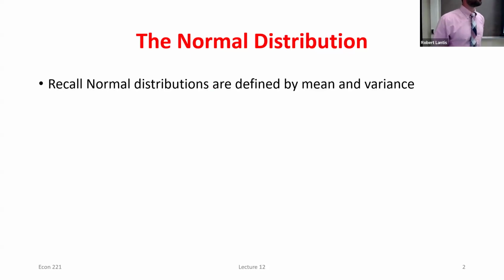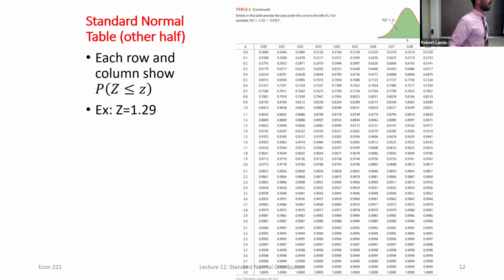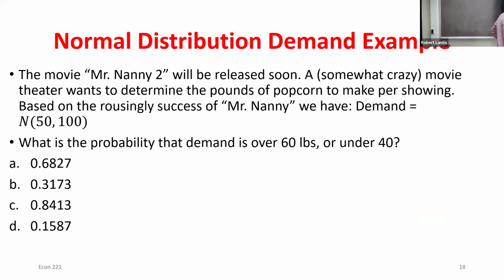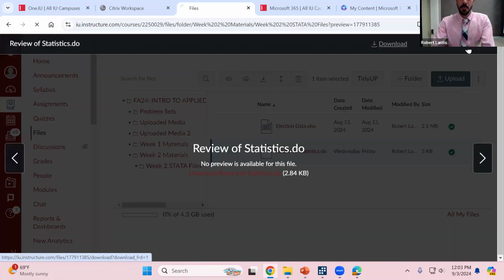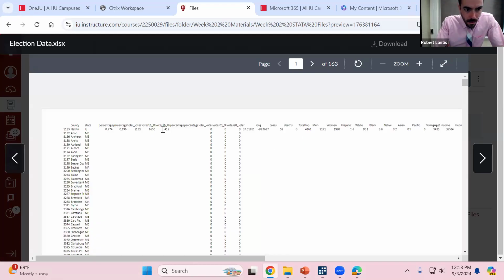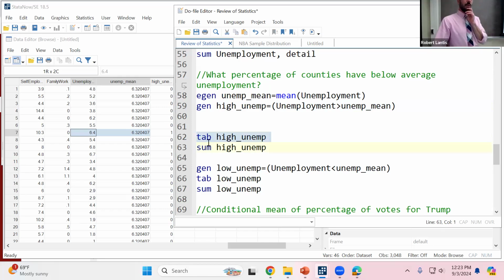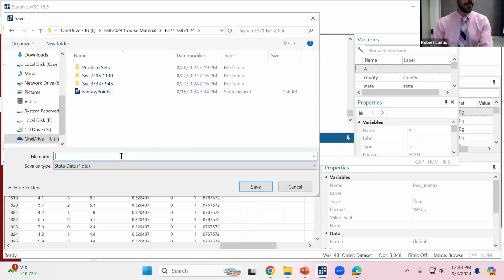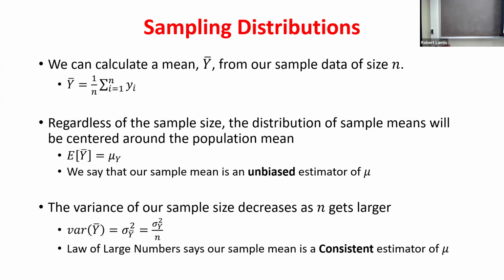ECON E371 Recorded Lecture 9/3